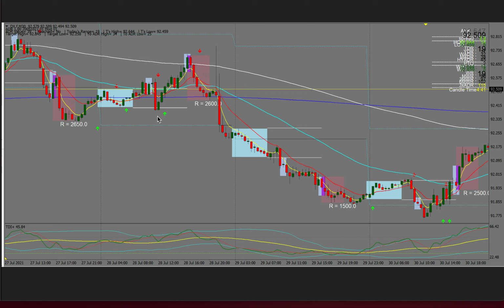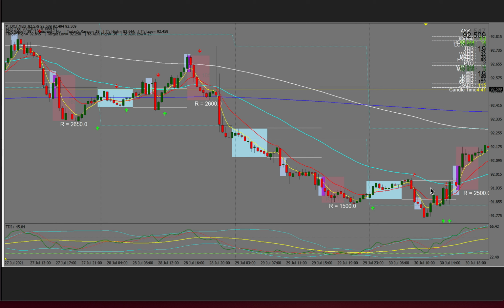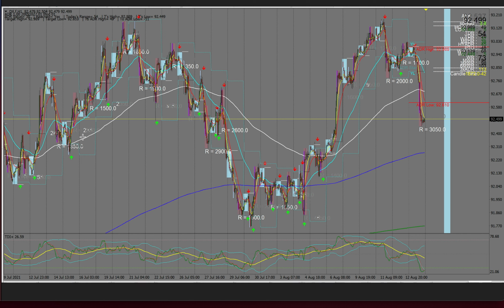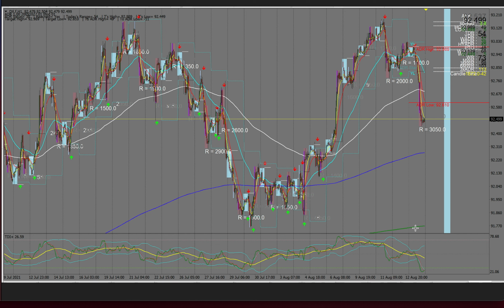Institutional Trading - BTMM - M's & W's Hacks - Where and where NOT to take them! ASHSHMONEYD -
My name is Ashley and I am a full time trader. I trade forex pairs, crypto, Indicies/commodities, stocks and options all with the same info in mind; market structure and market behavior which is moving with the market and not against it! My channel is dedicated to help people trade their strategy better based on my findings in the market focusing on behavior! This video focuses on M's and W's patterns; when to take them and when not to take them. How to spot the M, W, V, A in the market maker cycle if you are having issues seeing it.

Sign up for Coinbase using my link and we can each get $10 in Bitcoin

Open a TradingView account today!

All media (video, sound, photo, text) uploaded to this channel is the intellectual property of me,  © Ashley Davis unless other wise noted.
Please note:  No copyright infringement is intended and I do not own nor claim to own any of the listed public information, patterns, or findings in the Foreign Exchange, Crypto or Stock market!